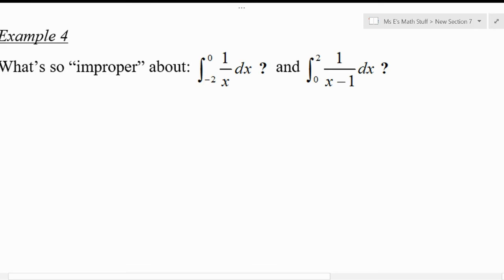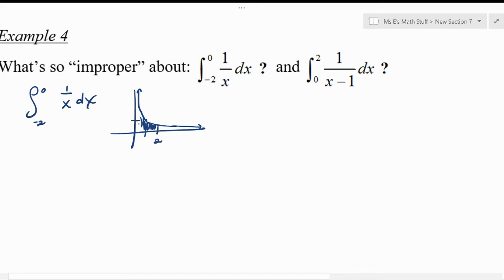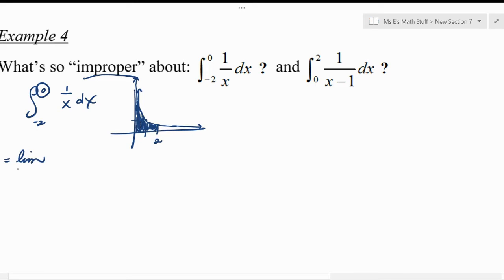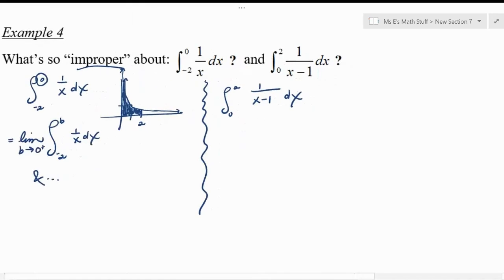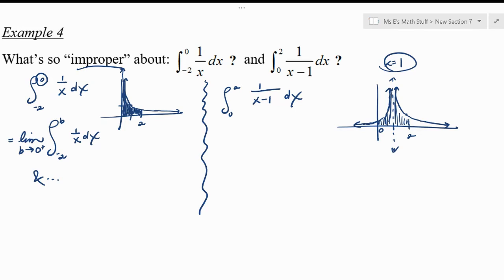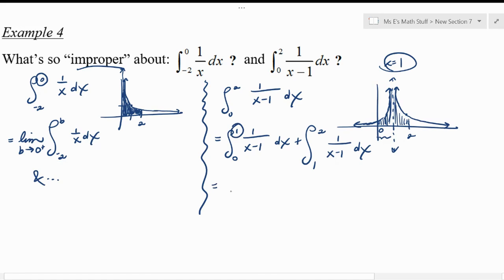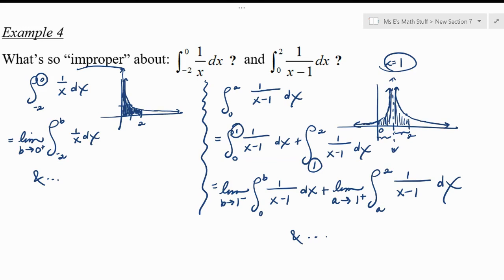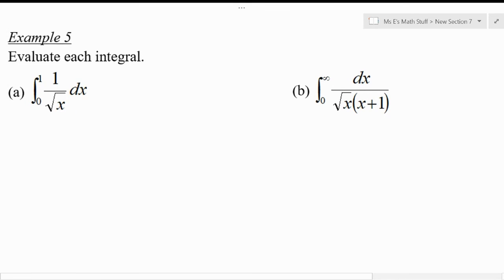BC 7.8 video 7 (5 min)